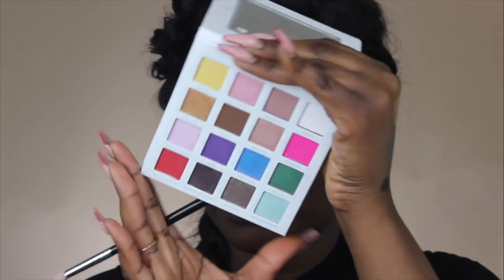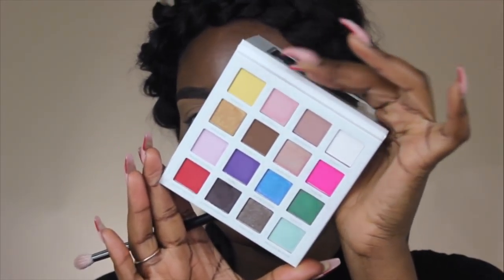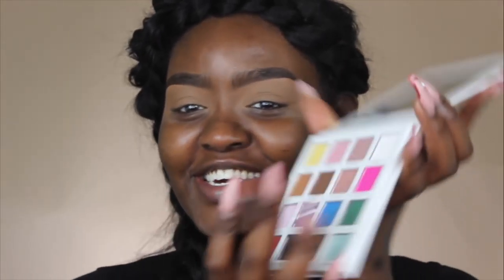ONE PALETTE MAKEUP CHALLENGE ft. Bestfriend ! | Shanny Stephens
So today I'm going to be doing the ONE PALETTE MAKEUP CHALLENGE !! I hope you all like this video and Thank You so much for coming back to watch another one of my videos, details are listed below

HAIR 💆🏾
Im wearing Brazilian body wave hair in the video (16"18"20"no closure)

💆🏾Hair Installed by:  Emonie Rich on Facebook , @mochaabrown on Instagram

BRUSHES
Morphe M441
Morphe M532
Morphe M433
Sigma E25
MAC 242
Sigma E55
Morphe M431
Sigma E54
Morphe MB1

NYX Micro Brow Pencil in Espresso
NYX Eyebrow pencil in Dark Brown
LA pro concealer- Chestnut
Pro Longwear concealer - NC45

EYES

NYX PROFESSIONAL MAKEUP Multitasker Mixing Medium
Makeupforever Ink liner

LIPS
Mac Lipglass
L'Oréal Paris Colour Riche Lip Gloss, Rich Rose

Beingshanny

FREQUENTLY ASKED
Camera: Cannon T3i
Editing Software: Final Cut Pro
Lighting: I use natural lighting and Diva Ring Light
Height: 5'10